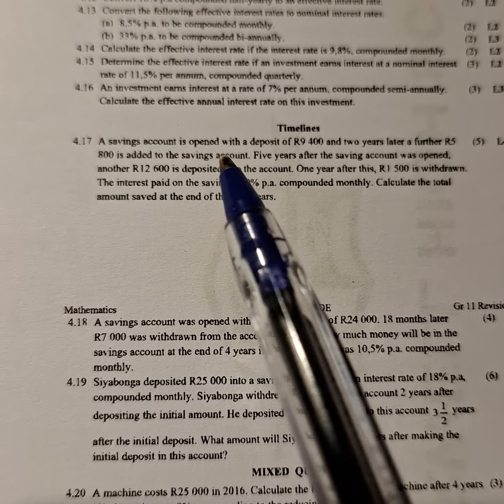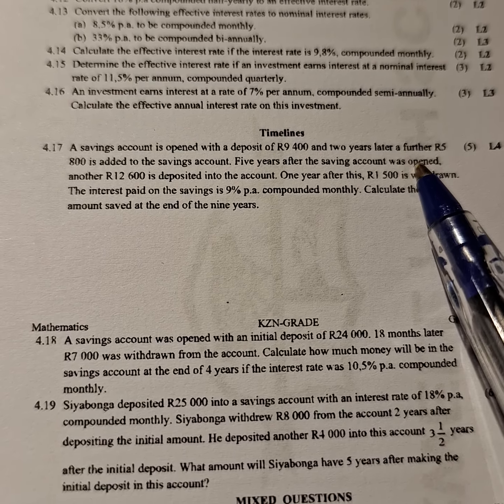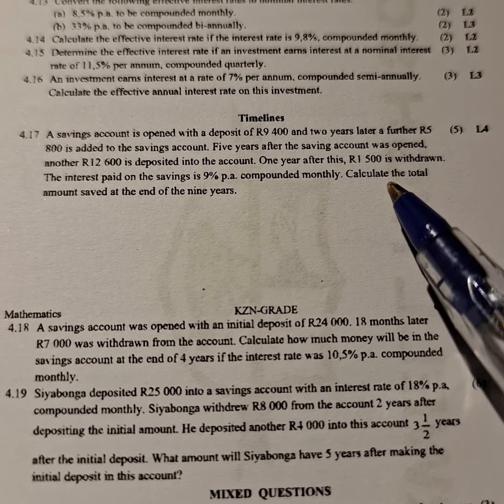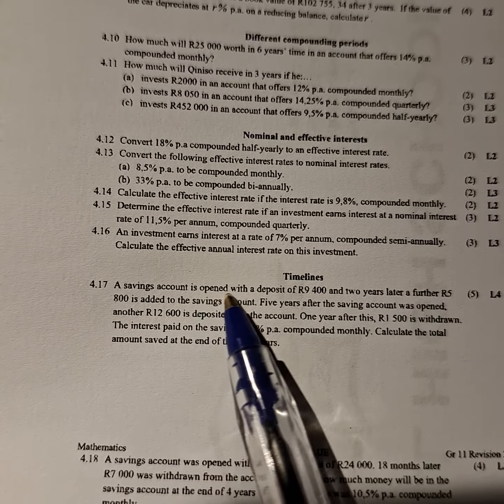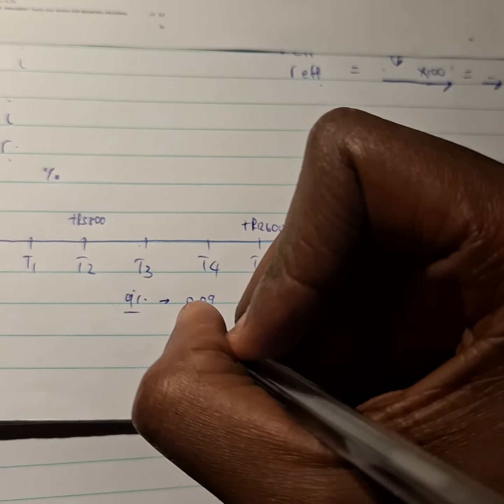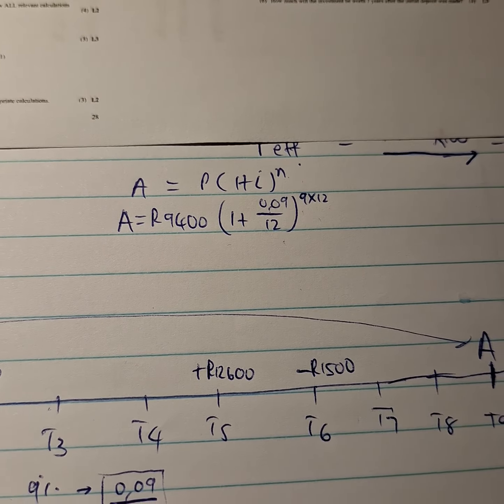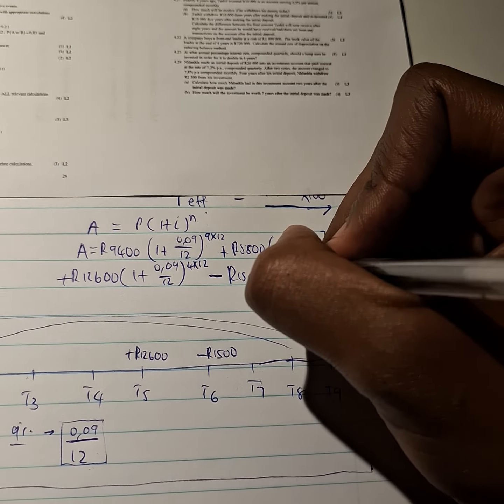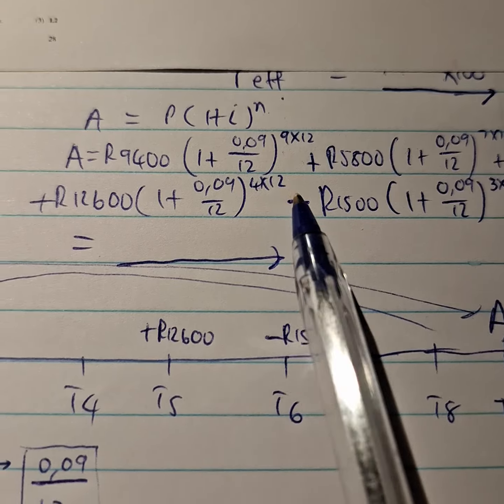Grade 11 Time-Line Financial Maths | Withdrawal and Deposit